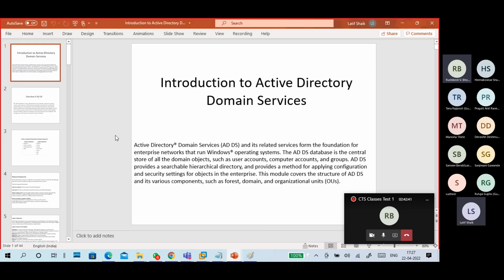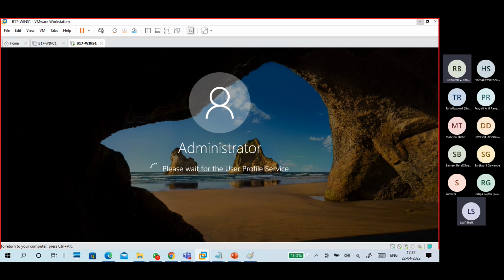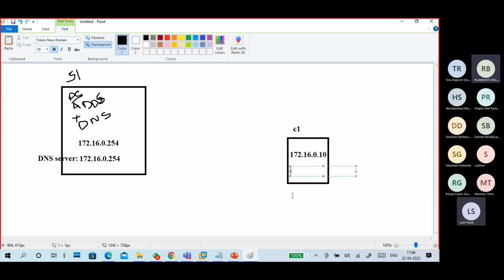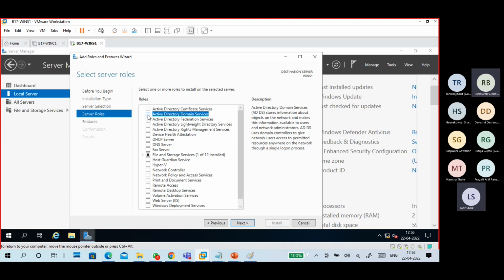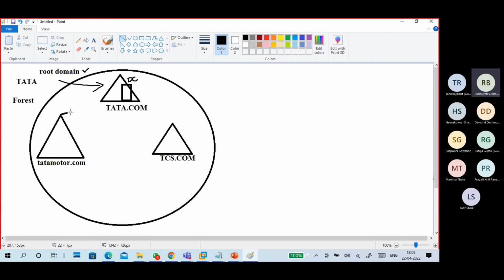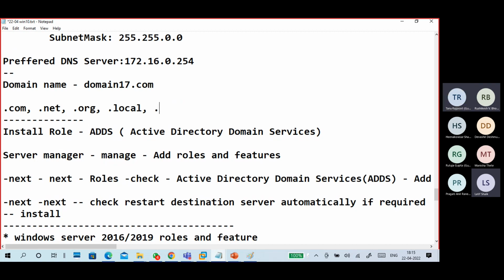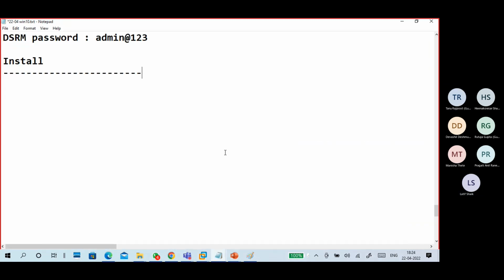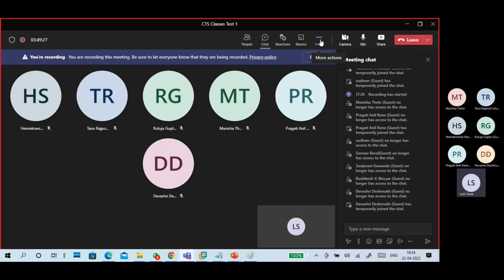(B17) Windows Server part4 Domain Controller Installation -ADDS, Forest, Tree, Child, DC, ADC.RODC.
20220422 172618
Domain Controller - Server

Server Name:WINS1
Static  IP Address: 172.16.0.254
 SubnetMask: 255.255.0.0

.com, .net, .org, .local, .msft

Install Role - ADDS ( Active Directory Domain Services)

Server manager - manage - Add roles and features

-next - next - Roles -check - Active Directory Domain Services(ADDS) - Add Features

-next -next -- check restart destination server automatically if required
-- install
* windows server 2016/2019 roles and feature
about server edition std,dc.., types Desktop, core , nano
Promote this server to a domain controller - click

ADDS Configuration Wizard

Add a domain controller to existing domain - ADC , RODC
Add a new domain to existing forest - child/tree
Add a new forest -root domain

DSRM password : admin@123

Install
DC Domain Controller- PDC Primary DC
ADC Additional DC - BDC Back DC

PDC - BDC
DC  - ADC

load balance -- if more load on DC(PDC) , we share load with ADC(BDC)
fail-over -- if DC(PDC) server stop working (down), ADC(BDC) server do the DC work -Authentication, group policy..